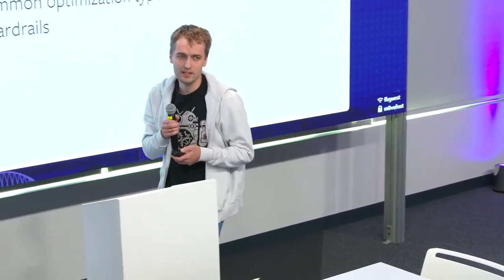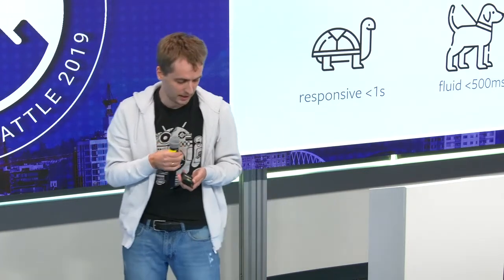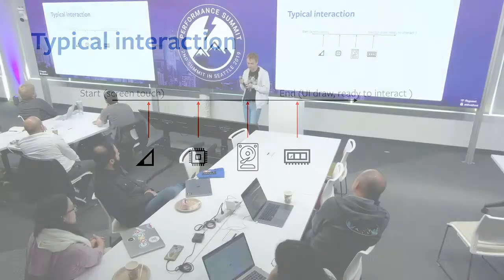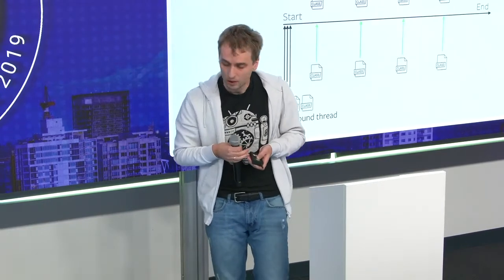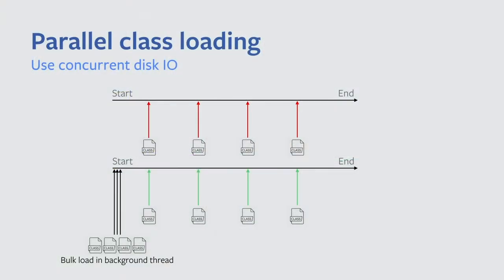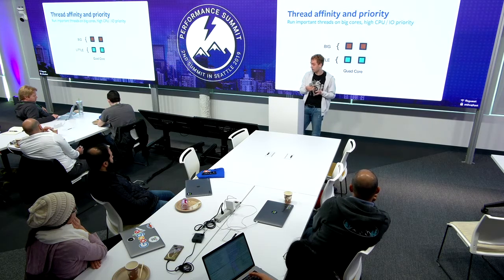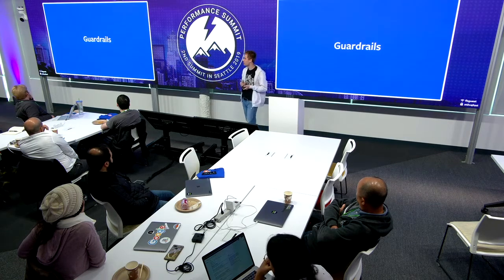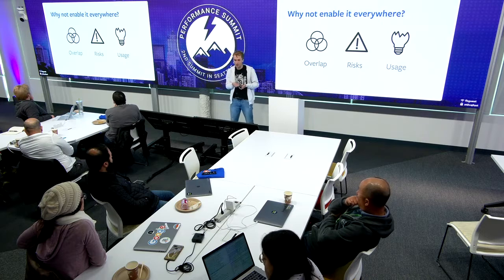“MobileBoost: optimizations for critical sections” by Oleksandr Stashuk